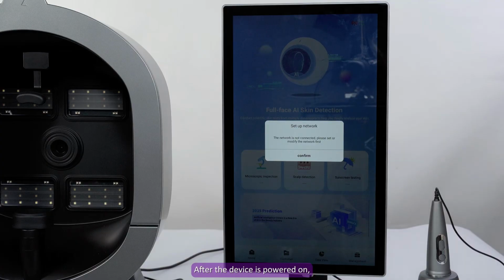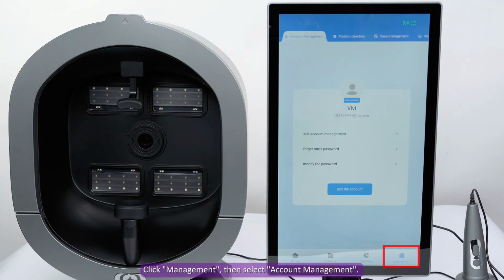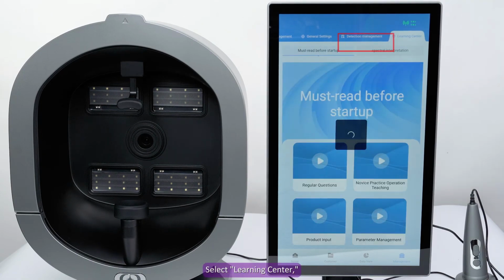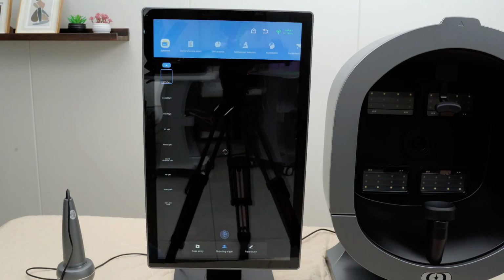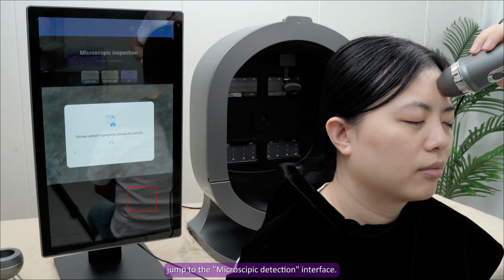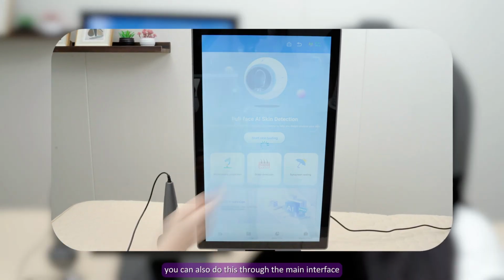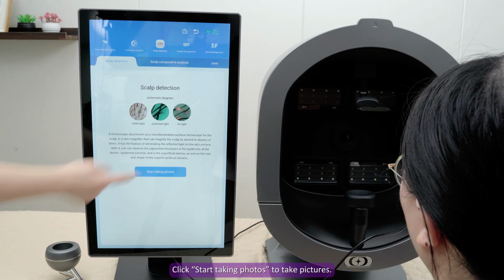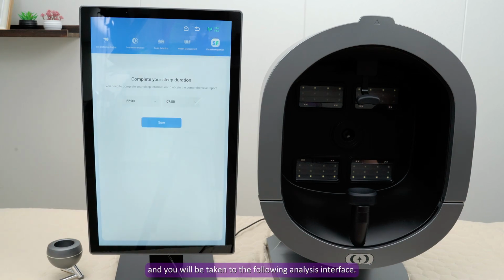AI Skin & Scalp Analysis Machine Setup & Demo | Smart Beauty Spa Technology | PS-X5PRO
In this video, you’ll see a complete walkthrough of an AI Skin Analysis Machine, from installation to daily operation.

In modern beauty spas and skin clinics, professional clients increasingly expect data-driven consultations rather than visual judgment alone. Accurate skin and scalp assessments are essential for building trust, planning effective treatments, and supporting long-term client retention. An AI skin analysis machine helps professionals deliver structured, measurable insights into facial skin conditions, scalp health, and lifestyle-related skin changes, supporting higher service value and clearer communication. 🧠📊

This video demonstrates the installation and practical use of an AI Skin & Scalp Analysis Machine designed for professional beauty environments. In the first part, you’ll see how to correctly set up the device for stable operation. The second part walks through real-use scenarios, including facial skin detection for acne, sensitivity, pigmentation, and aging, along with scalp detection covering oil secretion, pH balance, and microbial condition. The demo also highlights sun protection detection, WF (Weight-Face) health management, and SF (Sleep-Face) health management, showing how skin data connects with overall wellness insights. 📷🧴

For beauty professionals aiming to standardize consultations and provide personalized skin management plans, this video serves as a practical reference.

Timestamps
00:00 Opening scene
00:06 How to install
01:40 How to use the skin analysis machine